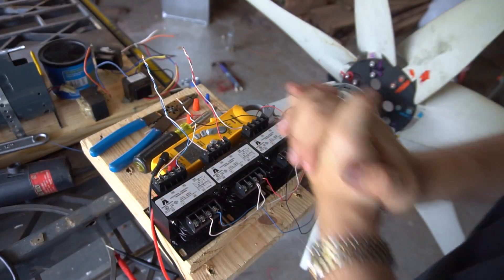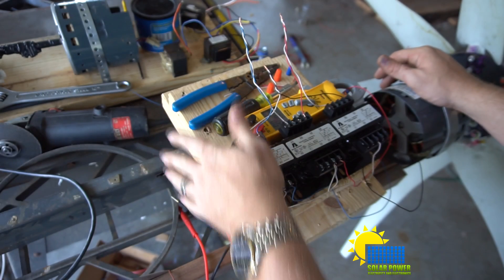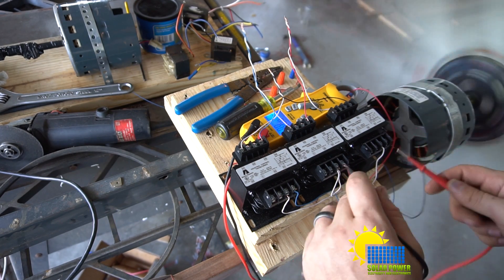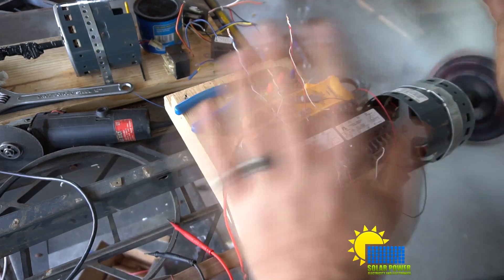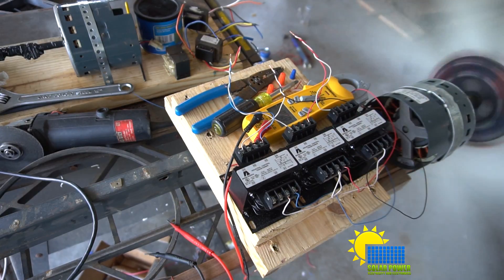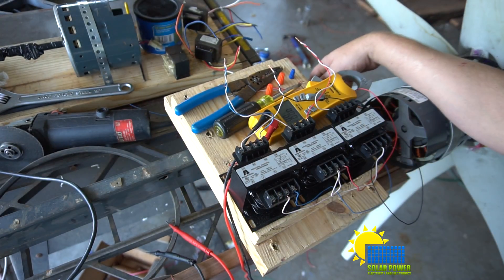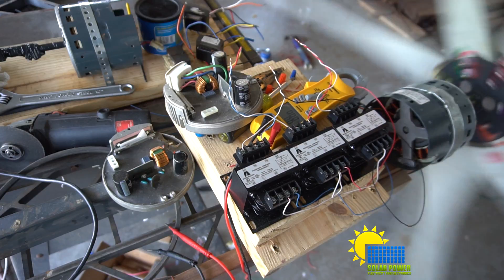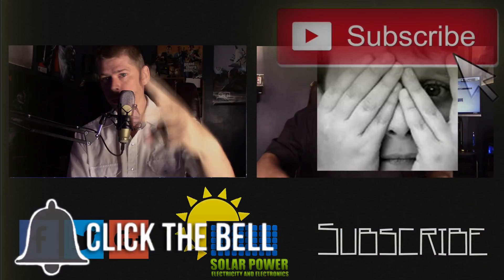Wind Turbine Motor Three Phase Step up Power Transformer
Wind Turbine Motor Three Phase Transformer Step up Power System